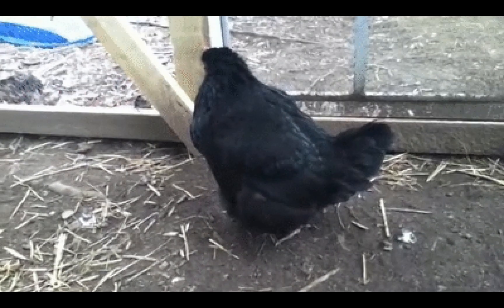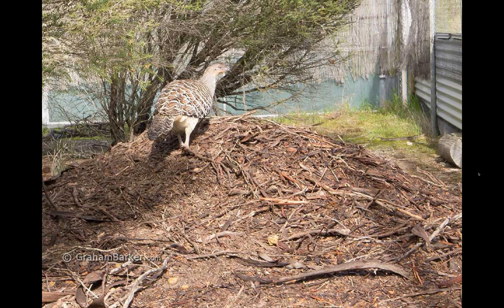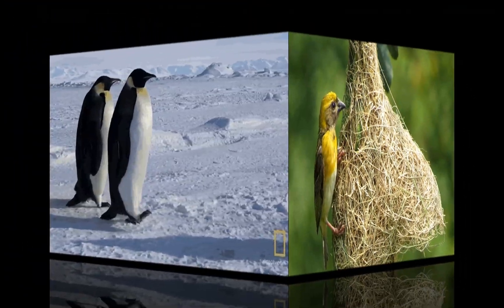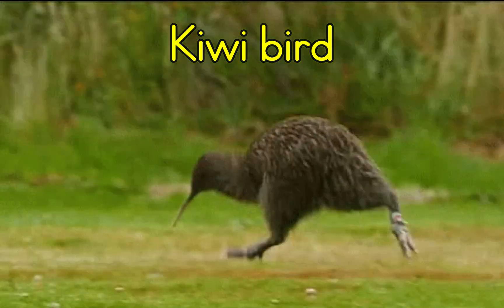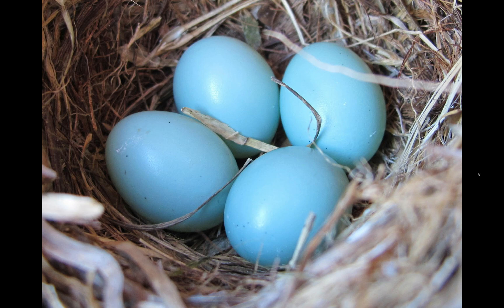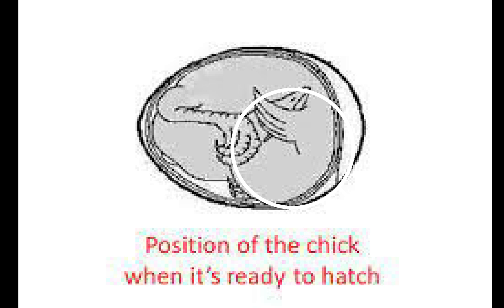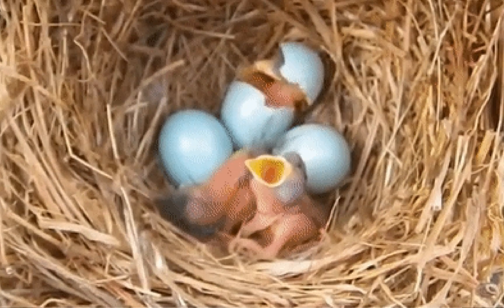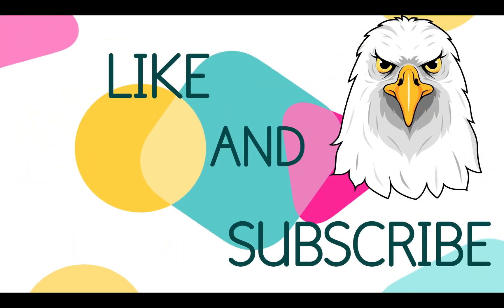ALL ABOUT EGGS & BABY BIRDS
All about why birds build nests, how birds make nests, incubating the eggs, and hatching